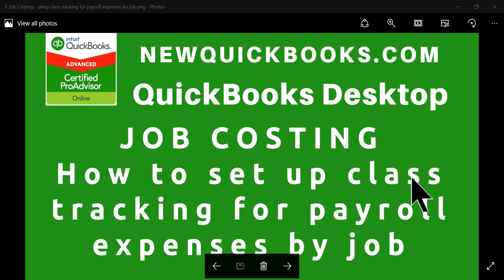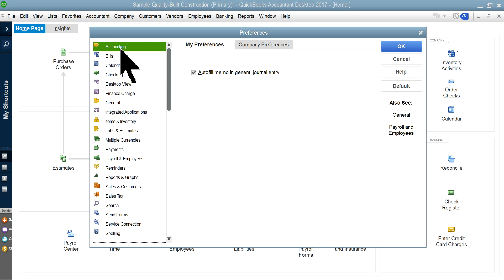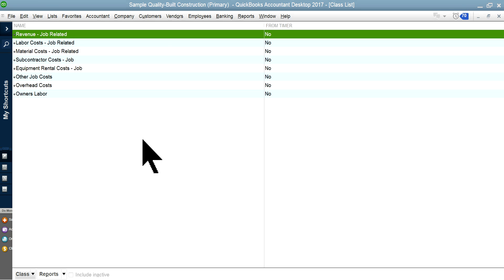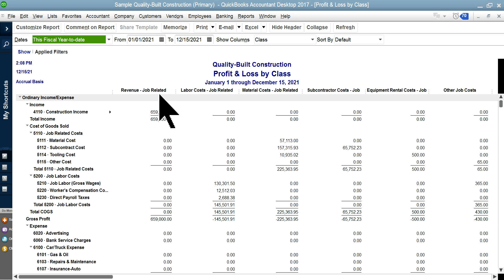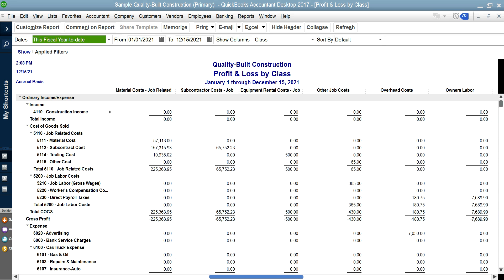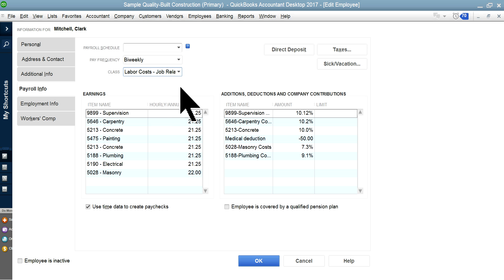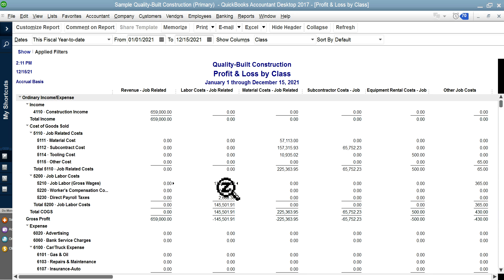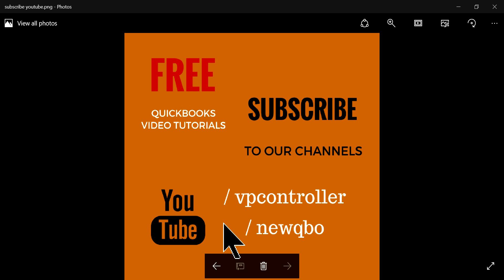5. QuickBooks Job Costing - how to setup class tracking for payroll expenses by job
- Step-by-step Guide to Complete QuickBooks Job Costing Video Tutorials